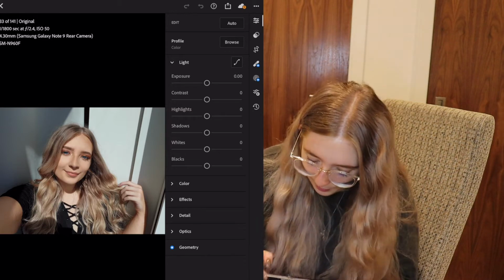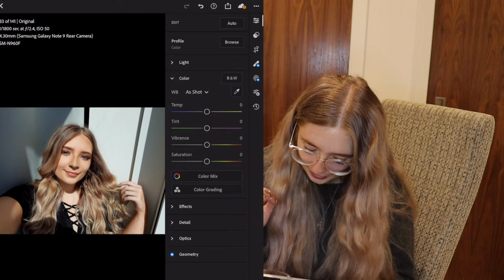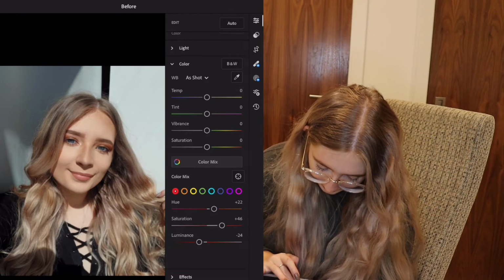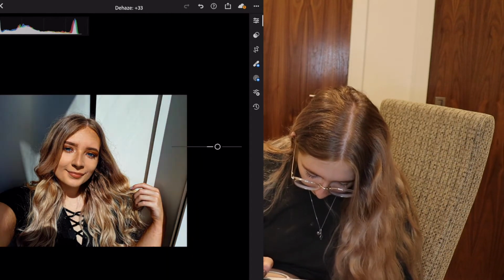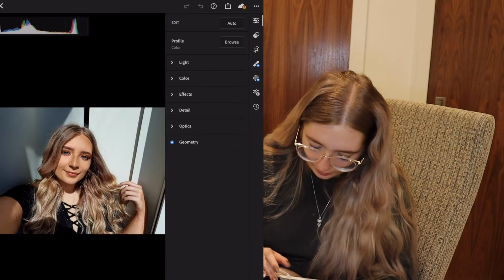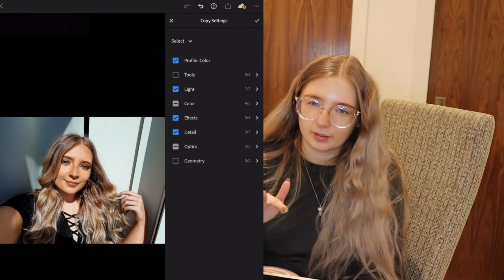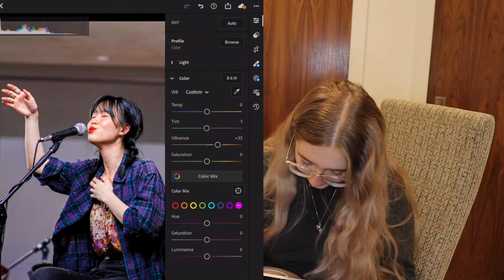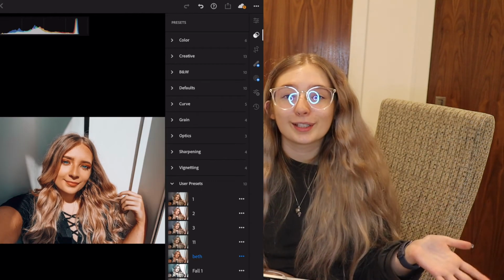HOW TO CREATE AN INSTAGRAM PRESET ON LIGHTROOM | + FREE PRESETS TO DOWNLOAD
Let me know if you have any video requests in the comments below!